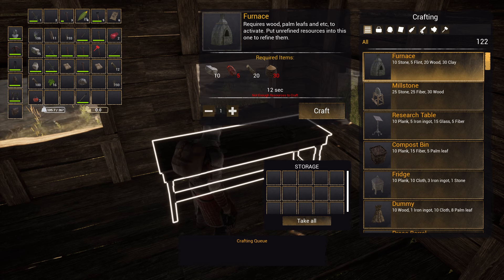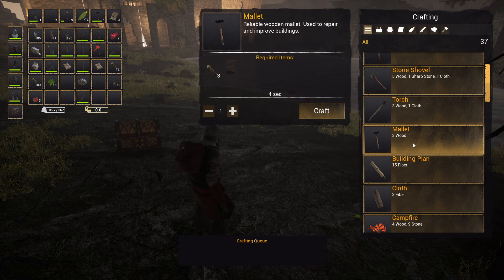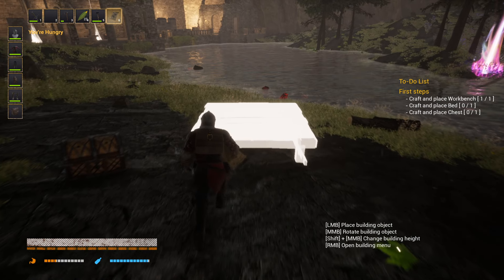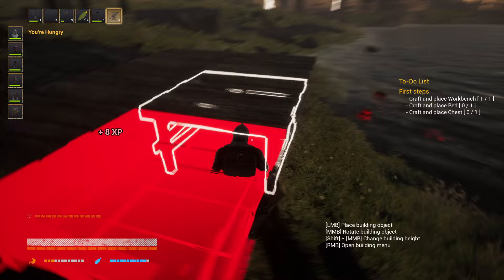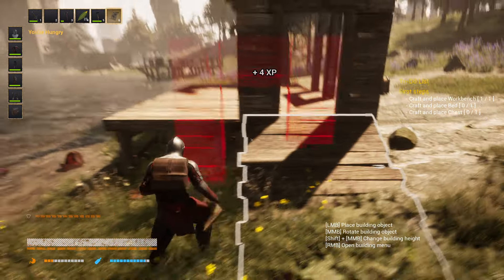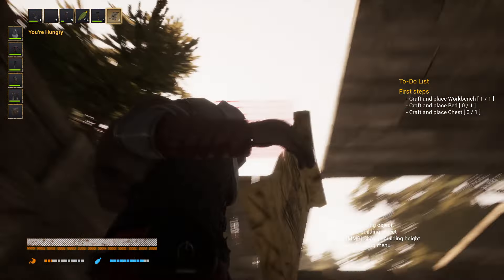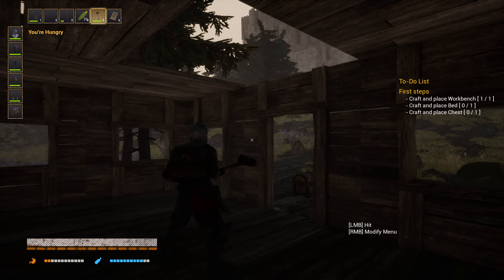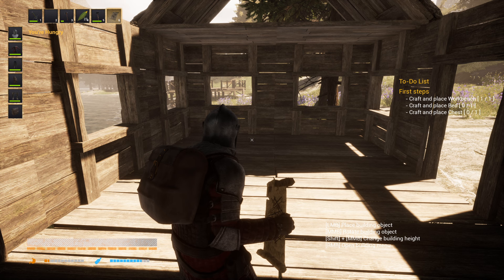Kingdom of Fallen: The Last Stand, Base Building Guide